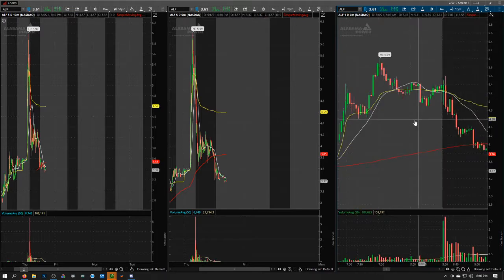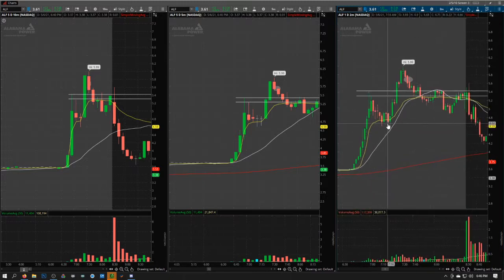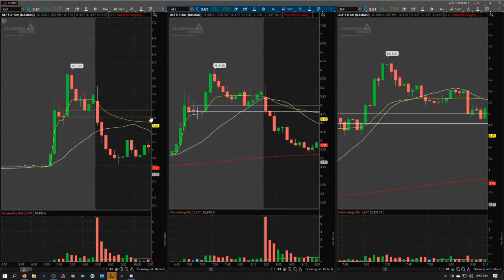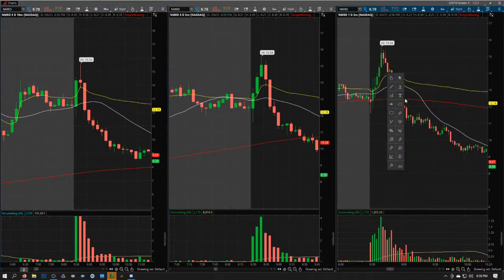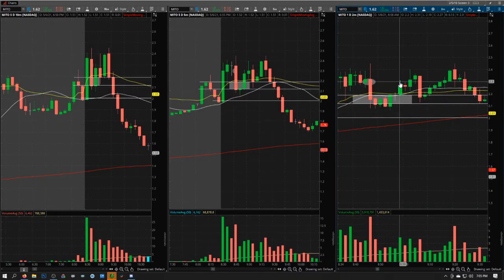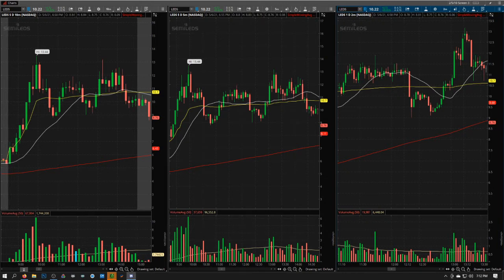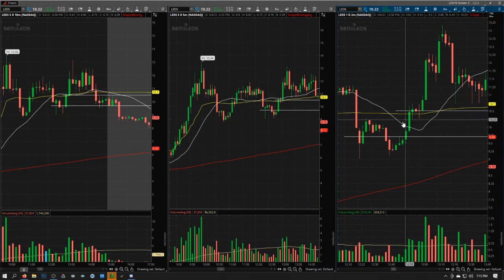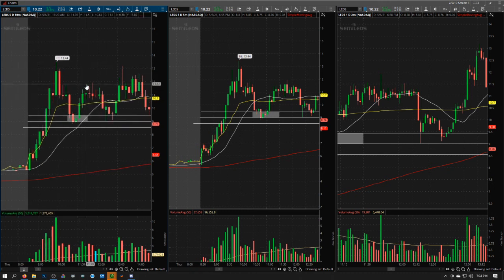Trade Review & Brief Zone Breakdown - May 6th, 2021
Discuss my zones a bit in detail at the beginning. Hopefully it helps clarify further.

Solid day today. Not many trades but had 0 losers on the day. Was very happy with my risk assessments based on previous reviews and market sentiment.

Questions always welcome. DMs always open.